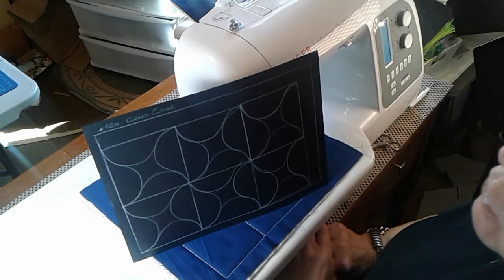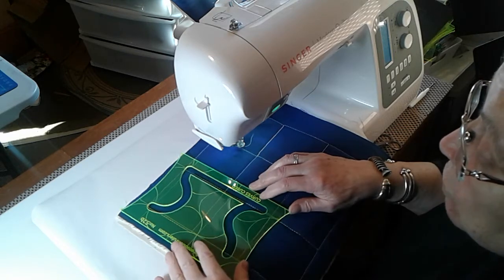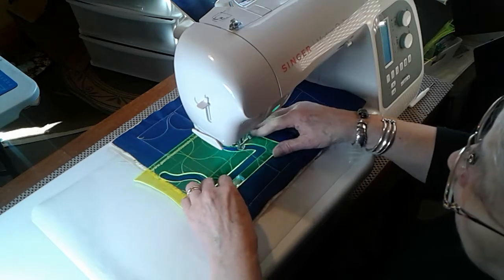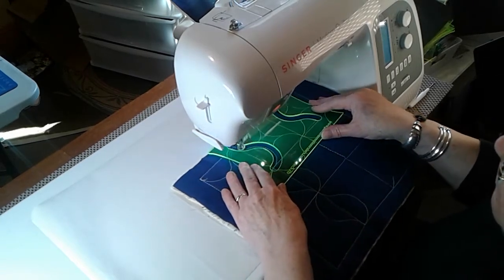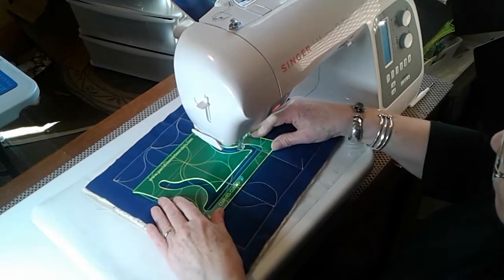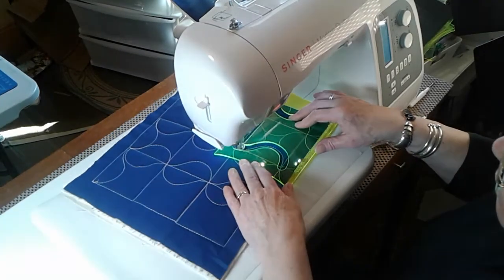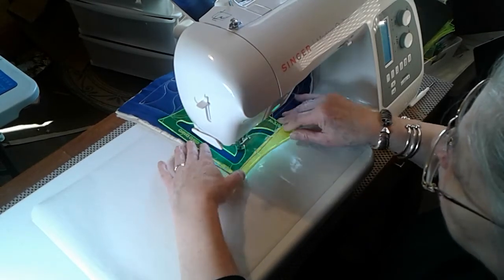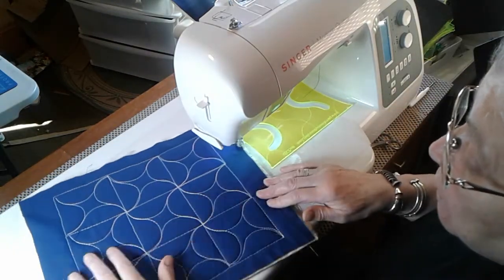Ruler 52b - Curves Cubed